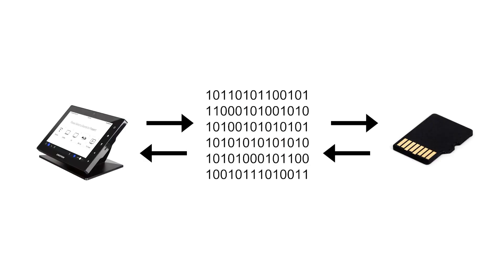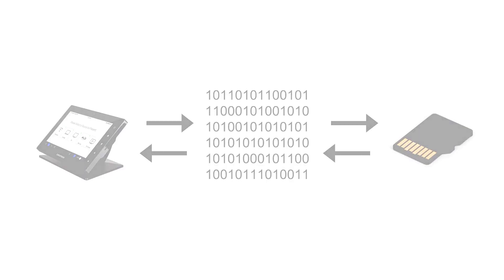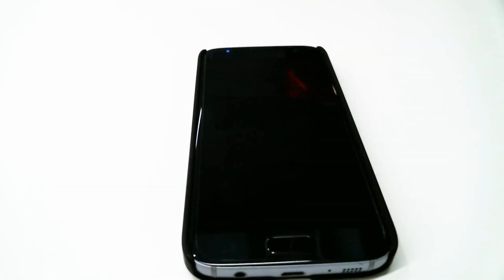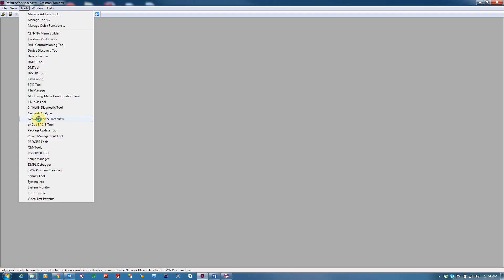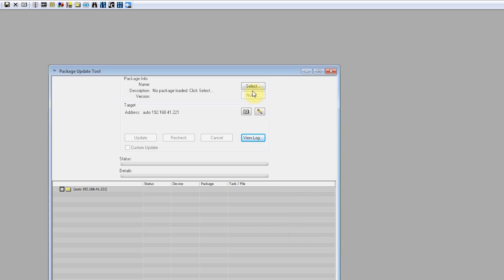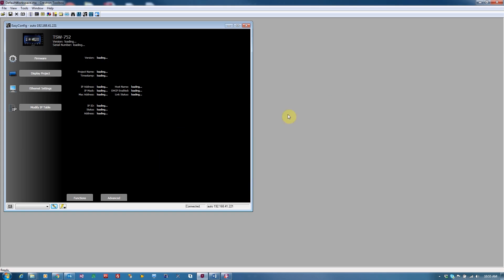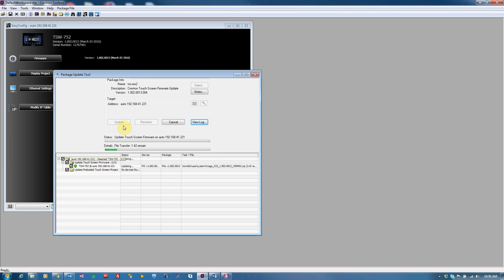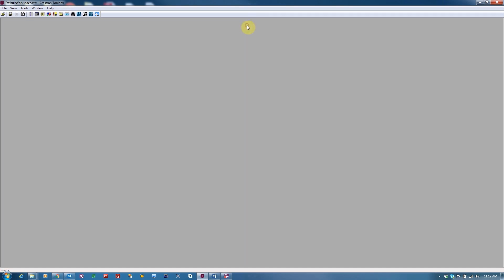Introduction to Crestron Systems: Working with Firmware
In this video, discover what firmware is and how to load firmware to a Crestron Processor or Crestron Devices using Crestron Toolbox™ Network Device Tree and the Crestron Toolbox™ Package Update Tool system tools.